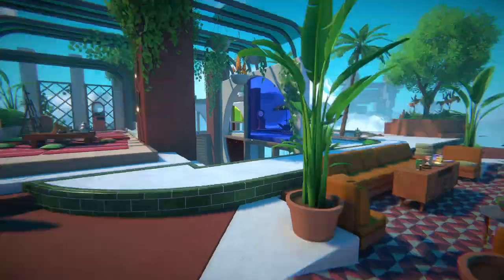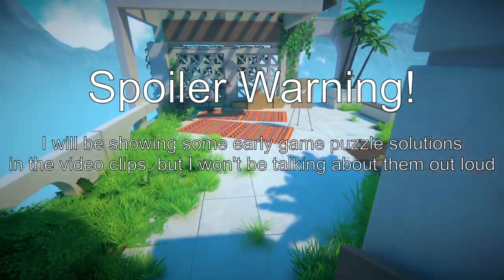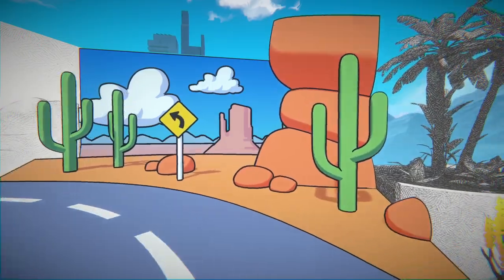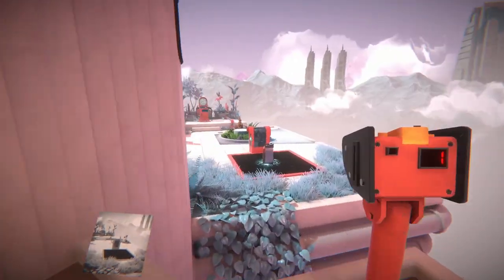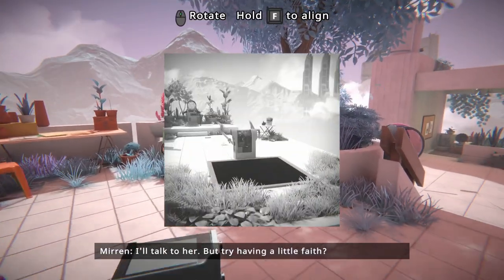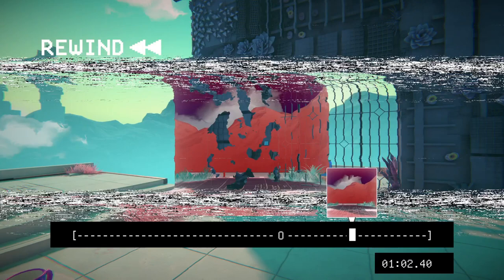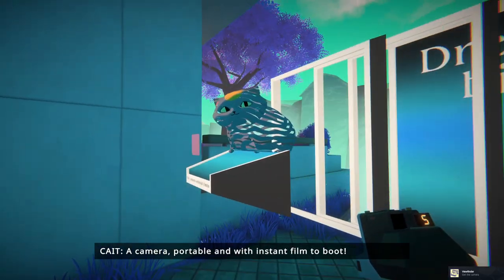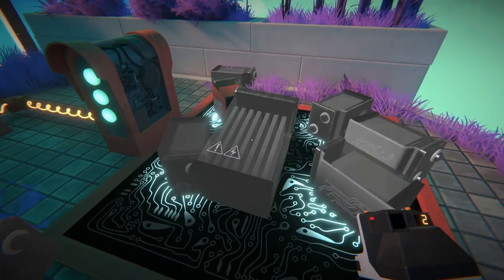Is Viewfinder a good Puzzle Game?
Check out Viewfinder on Steam!